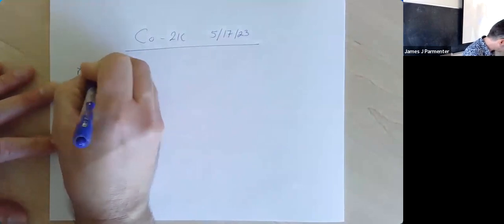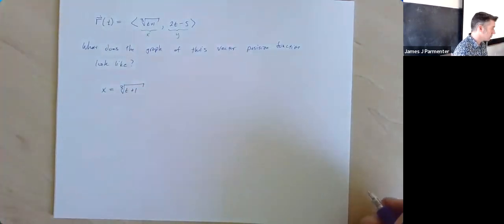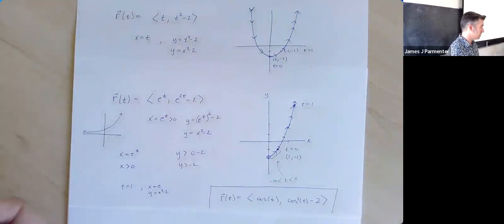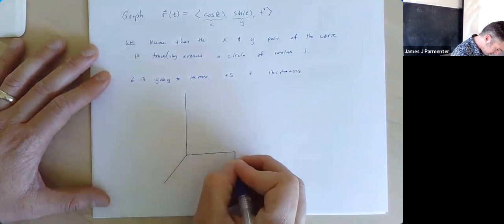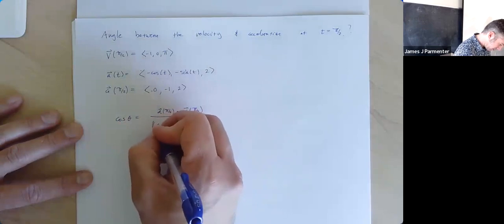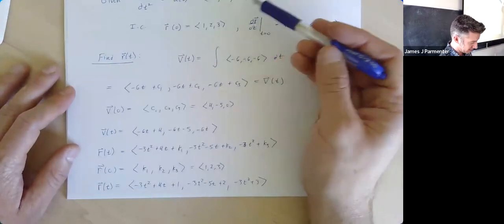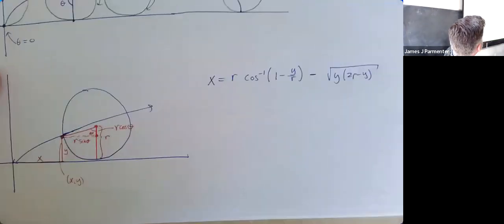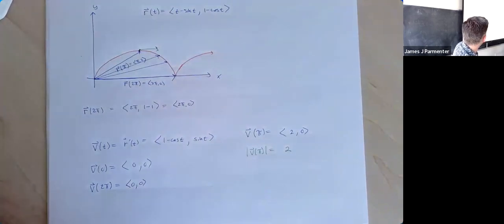Co-21C 5-17-23 (More Vector Valued functions & Derivative)